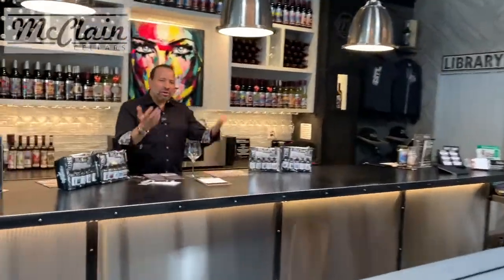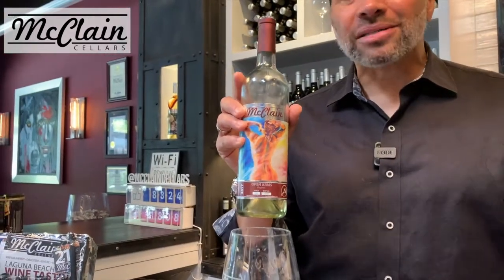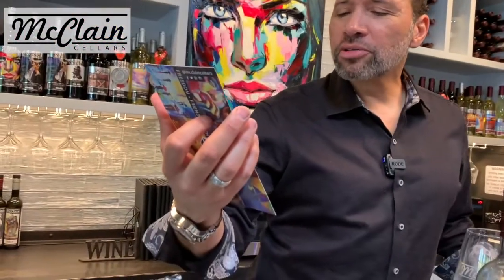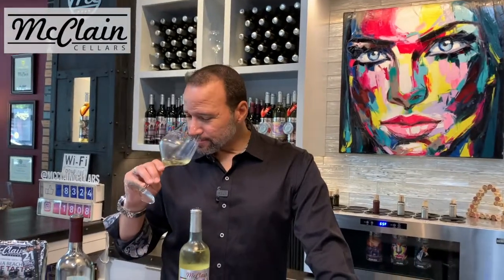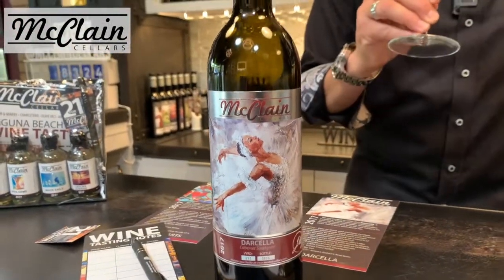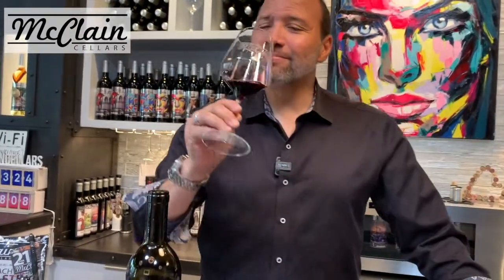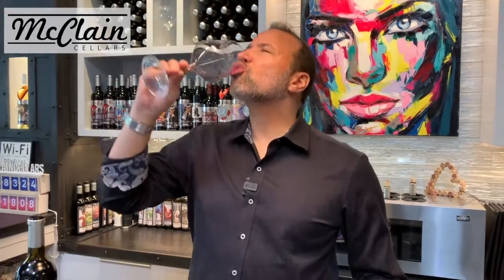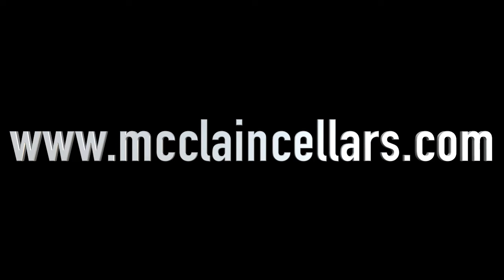Complete Canyon Flight Wine Tasting from McClain Cellars by Jason McClain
Enjoy a wine tasting flight led by the founder and proprietor of McClain Cellars, Jason McClain.  In this video he will walk you through 5 different wines from his iconic Canyin flight.  The wines in this video are as follows:

Enjoy the best of the best in this wine flight.